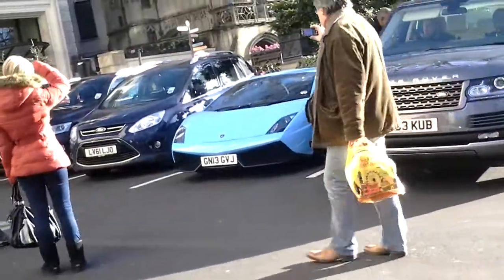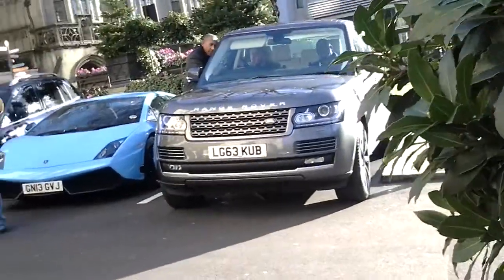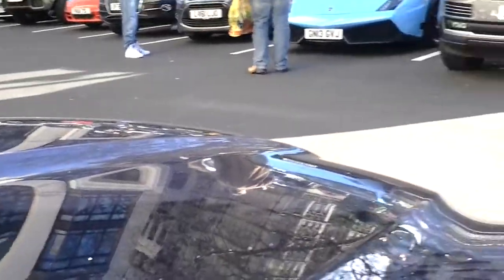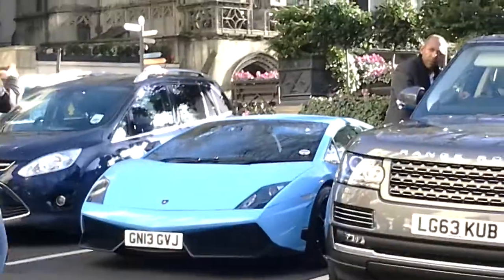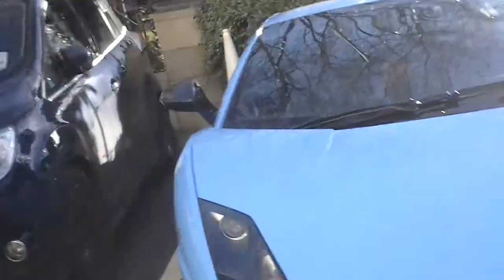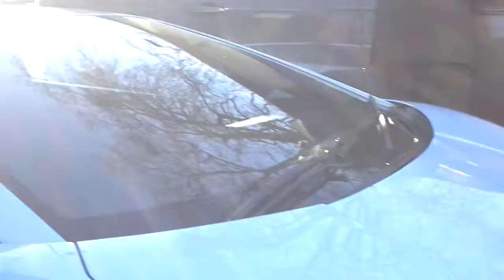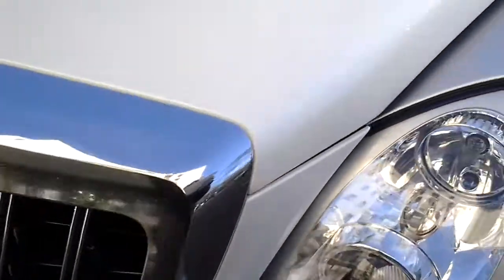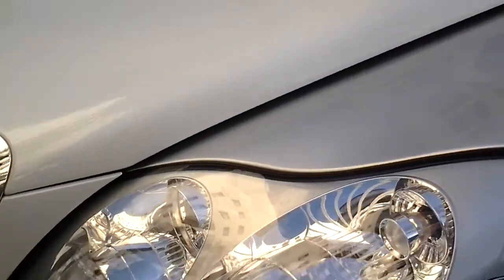Regans adventures: Gallardo superleggera